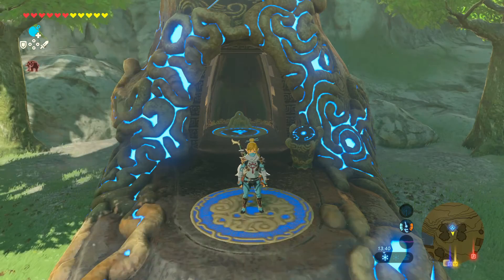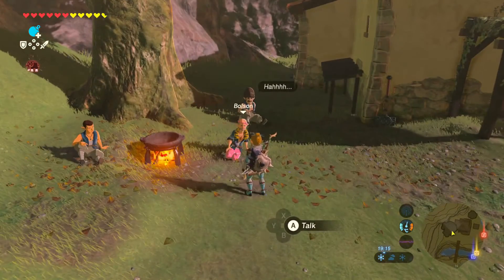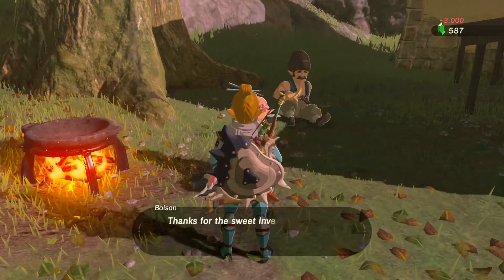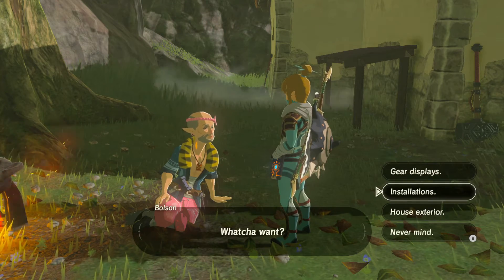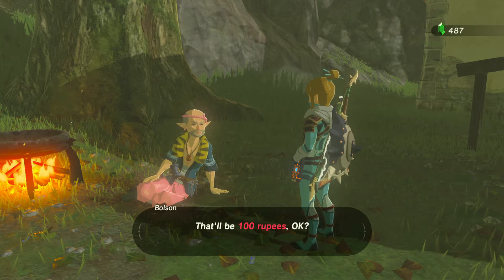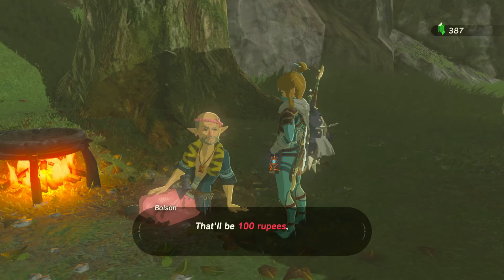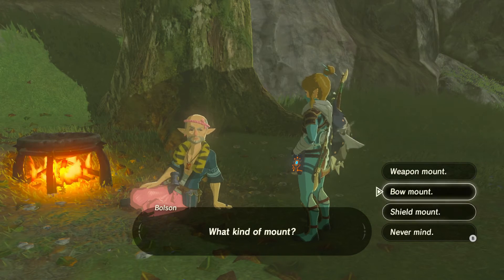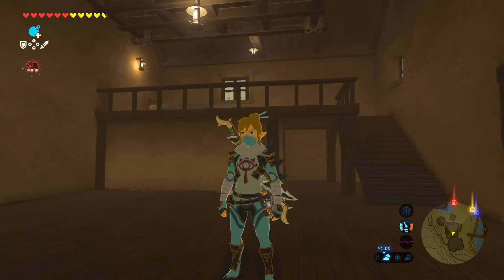How to get a House - The Legend of Zelda Breath of the Wild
Zelda Breath of the Wild - How to Get a House. This video shows you how you can buy a house in Zelda - Breath of the Wild. You can upgrade your house with a bed, door and other stuff.